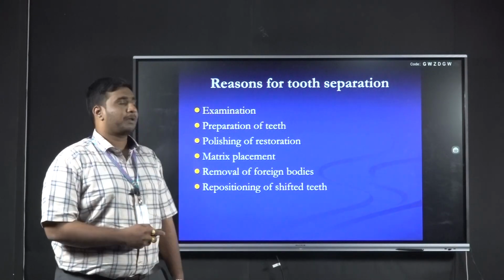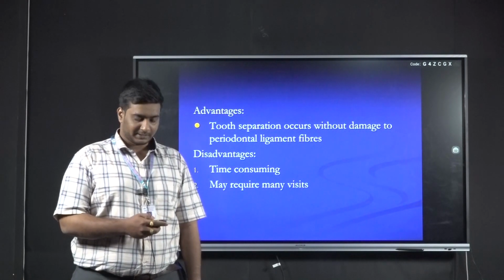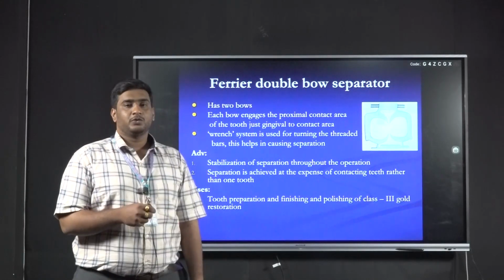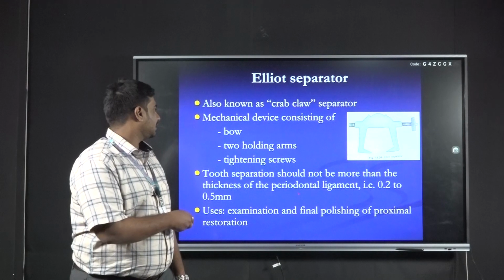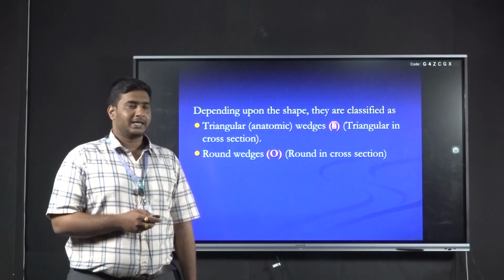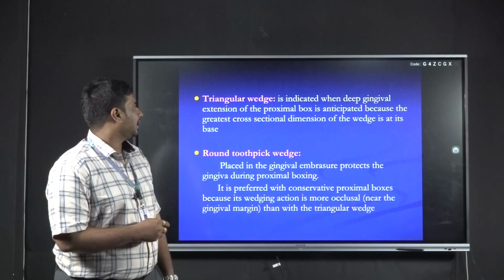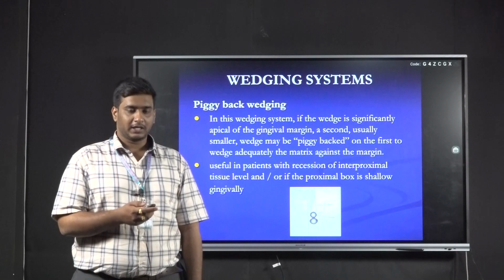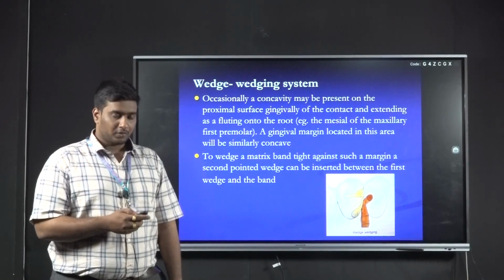TOOTH SEPERATION || DR. VISHAL